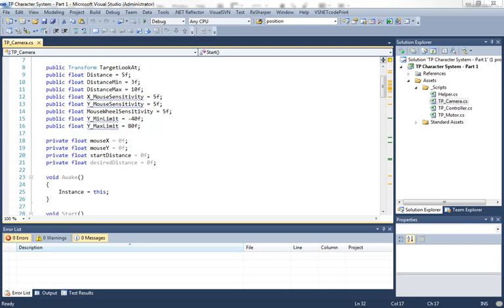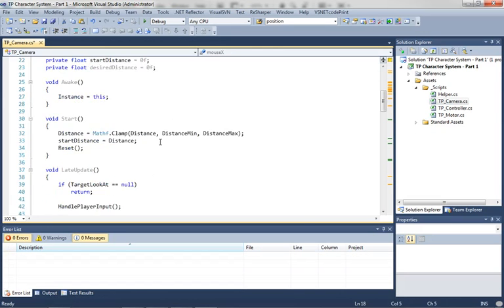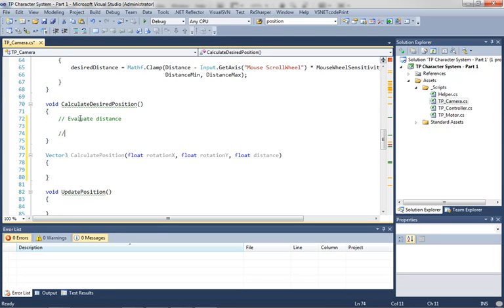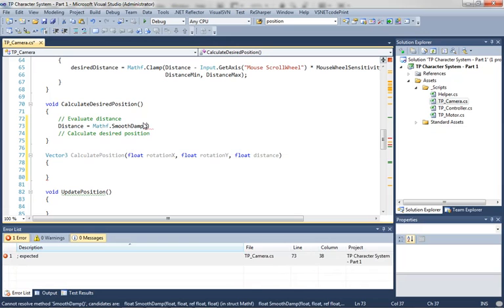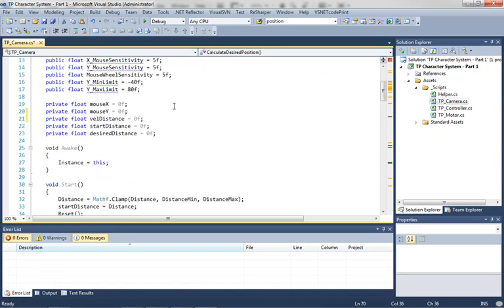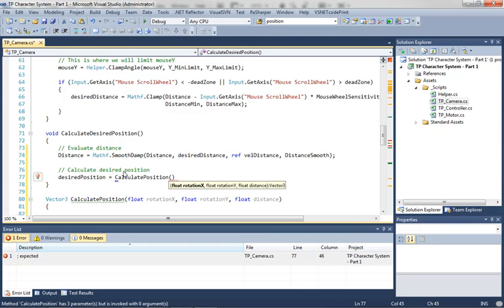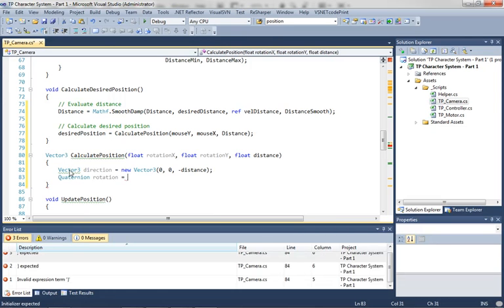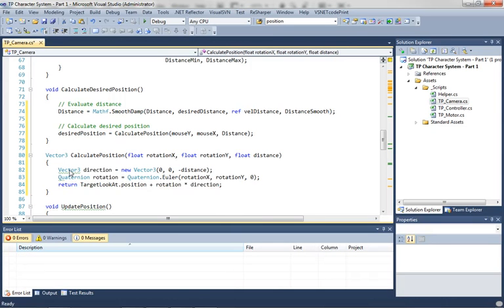Unity TPCS S02 020 TP Camera Calculate Desired Position Implementation